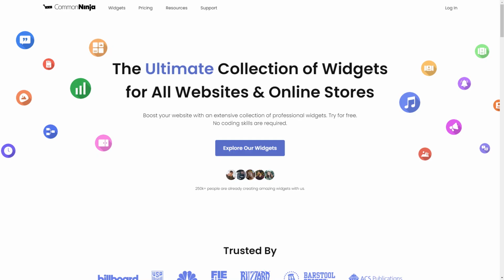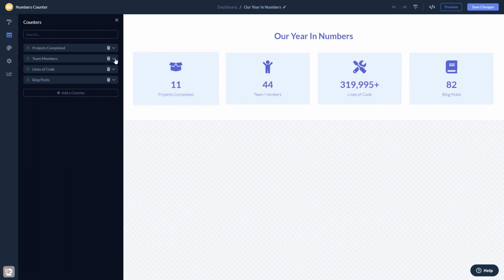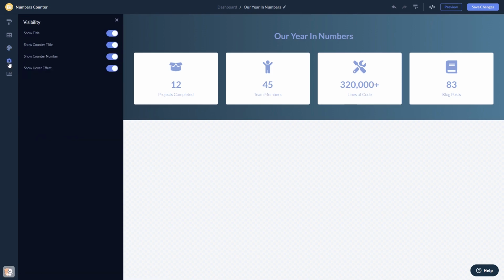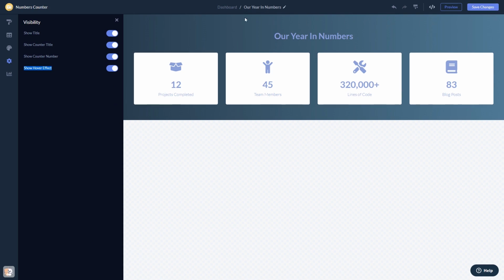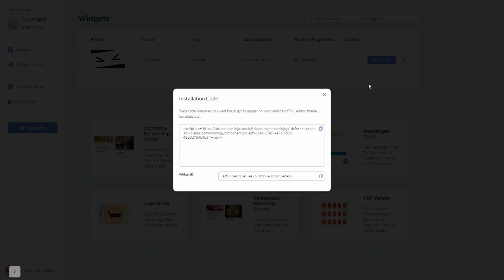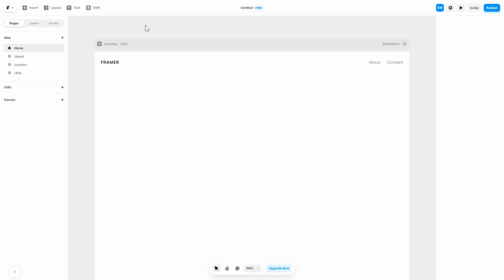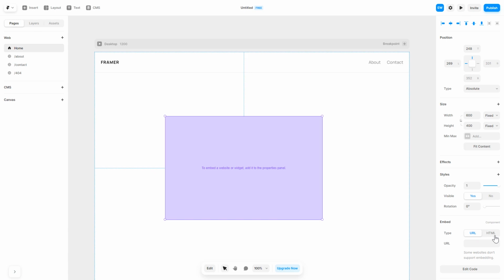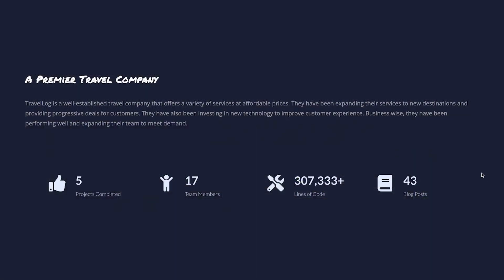How to add an Animated Number Counter to Framer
Common Ninja’s Animated Number Counter widget is an empowering tool that can be used on any website to add an animated number counter, with an animation that instantly draws attention to the numbers.
With it, you can draw attention to important stats, enhance your site’s design and make your static pages more engaging.

Video Timeline
00:00 About the Animated Number Counter widget
00:24 Creating Animated Number Counter widget
00:35 Editing the Animated Number Counter widget
01:10 Adding the Animated Number Counter widget to Framer

The Animated Number Counter widget for Framer has a wide variety of customizable features, including:
- Eye-catching animation
- Multiple skins
- A robust set of icons
- Set start number